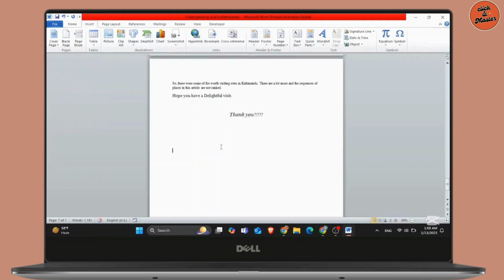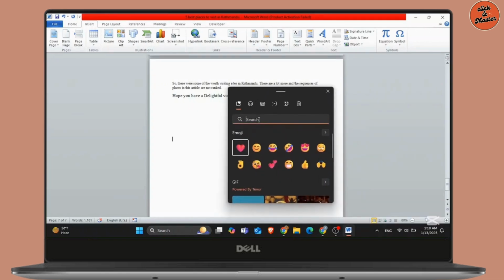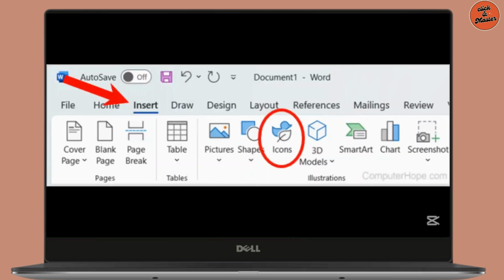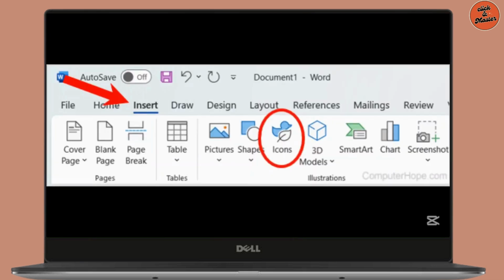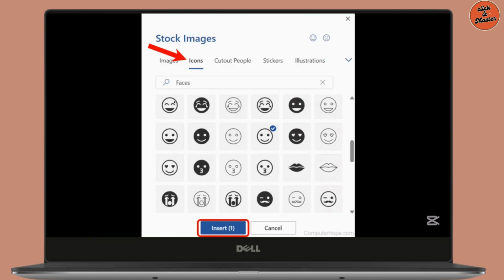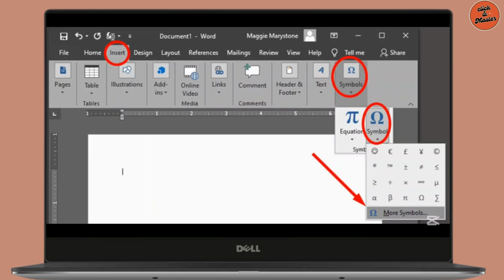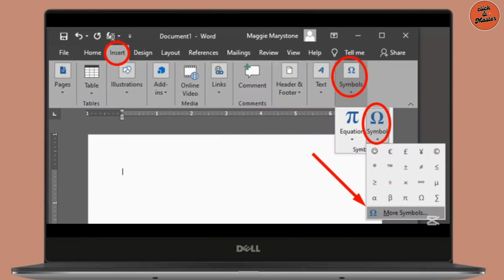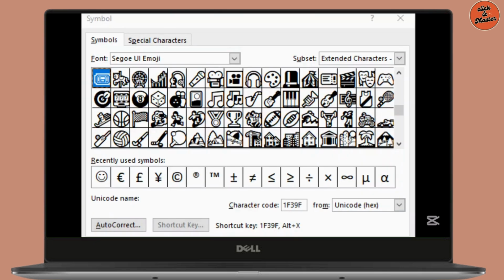How to Insert Emojis into Microsoft Word document ?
Welcome to our step-by-step guide on "How to Insert Emojis into Microsoft Word Document"! Emojis add a fun and expressive element to your Microsoft Word documents, whether for work, school, or personal use. In this video, we'll show you the best ways to insert emojis into your Word document on both Windows and Mac. Whether you’re using a keyboard shortcut, the emoji panel, or other tools, we’ve got you covered. Learn how to personalize your Word documents with emojis in just a few easy steps!

In this video, we will show:

How to insert emojis into Microsoft Word
How to use the emoji keyboard in Word
The easiest way to add emojis to Word documents
Using Windows 10 emoji panel in Microsoft Word
How to insert emojis on Mac in Word
Tips for adding emoji symbols to Word